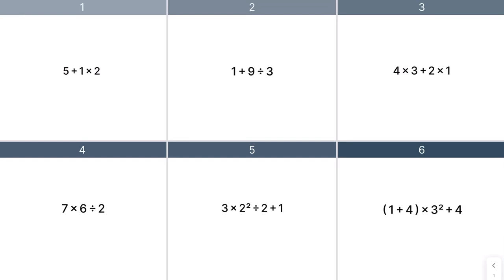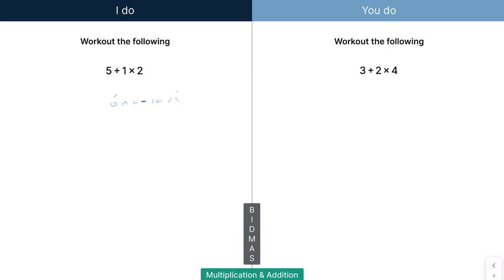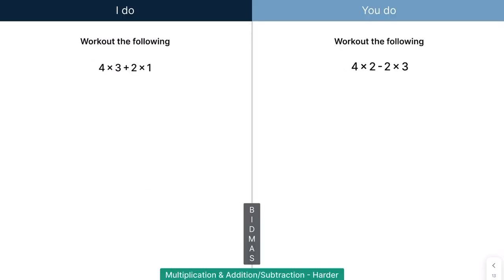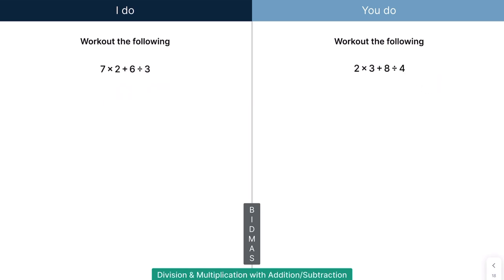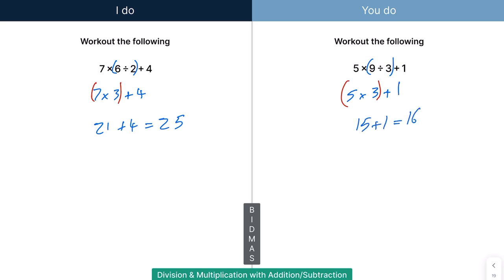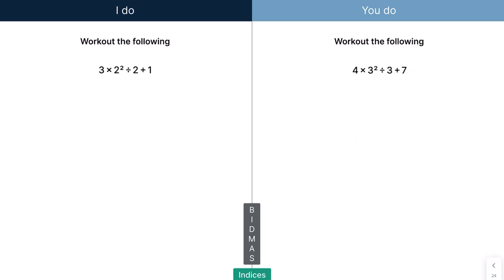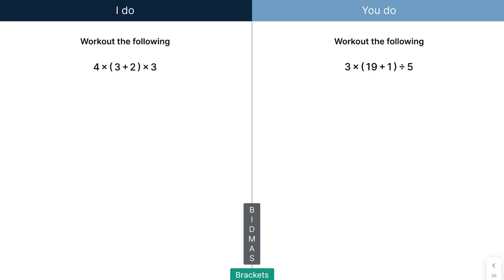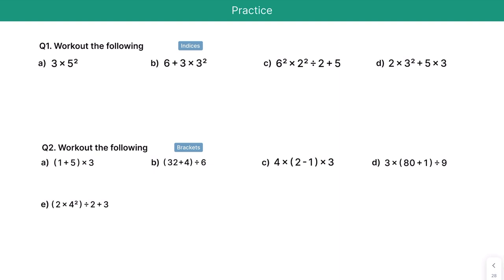BIDMAS | GCSE Maths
00:00 Intro
00:24 Multiplication & Addition
02:00 Multiplication & Subtraction
02:28 Division & Addition
02:51 Practice Questions
02:56 Multiplication & Addition/Subtraction - Harder
03:33 Division & Addition/Subtraction - Harder
03:56 Practice Questions
04:03 Division & Multiplication
04:30 Division & Multiplication with Addition/Subtraction
06:00 Practice Questions
06:06 Indices
08:21 Brackets
10:17 Practice Questions